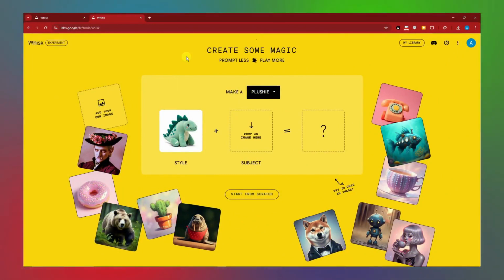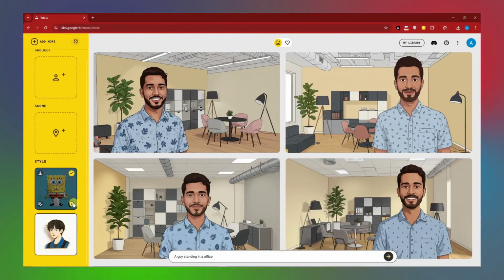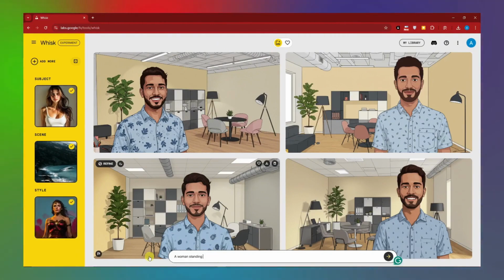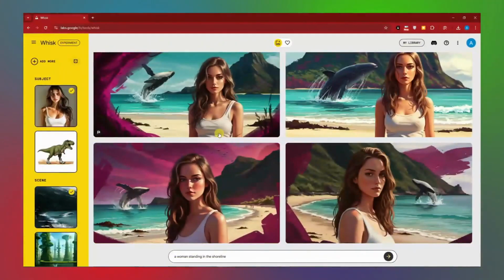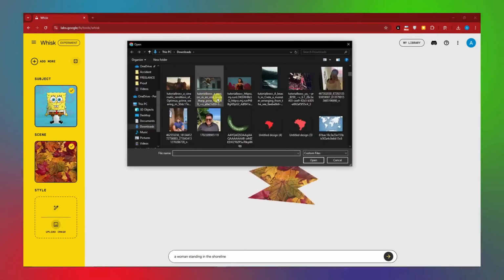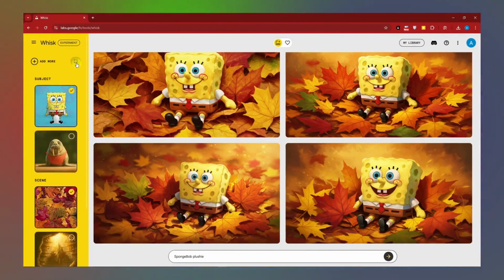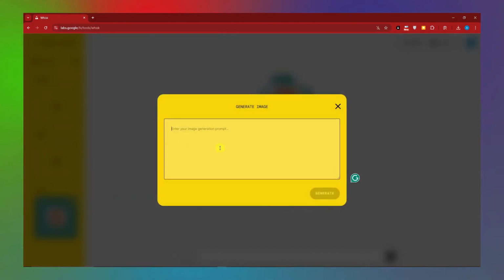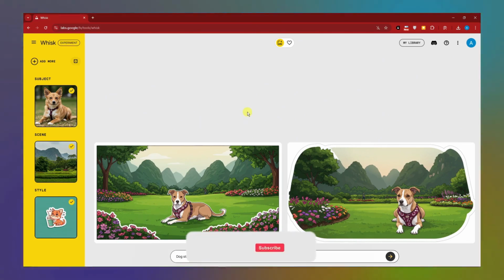Create STUNNING AI Images with Google Whisk for FREE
🚀✨ Discover the future of image creation with Google Whisk—the revolutionary AI image tool that’s taking the creative world by storm! In this video, I’ll show you how to generate stunning AI images effortlessly using Google Whisk’s powerful features. Whether you’re a graphic designer, content creator, or just love experimenting with visuals, this tool is a game-changer!

🔑 What You’ll Learn:

Getting Started with Google Whisk: How to access and navigate the tool.
Image Generation with AI: Create breathtaking visuals with just a few clicks.
Customization and Styling: Make your images unique with advanced AI options.
Exporting and Sharing: Easily save and use your creations anywhere.
Practical Applications: Learn how to use Google Whisk for marketing, social media, and content creation.
✨ Why Choose Google Whisk:

Advanced AI Capabilities: Generate high-quality, creative images instantly.
User-Friendly Interface: Perfect for both beginners and pros.
Versatile Use Cases: Ideal for design projects, presentations, and marketing.
Completely Free to Use: Unleash your creativity without spending a dime!